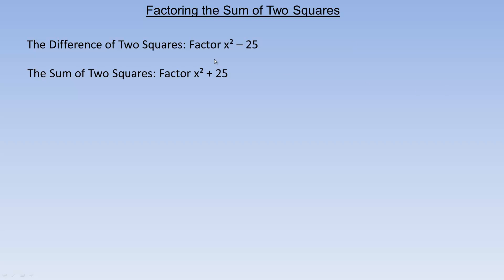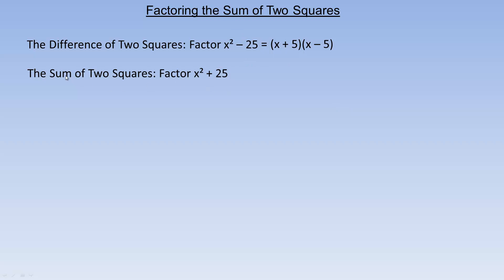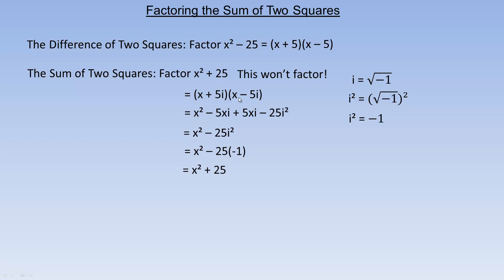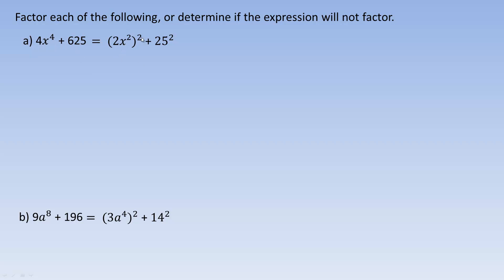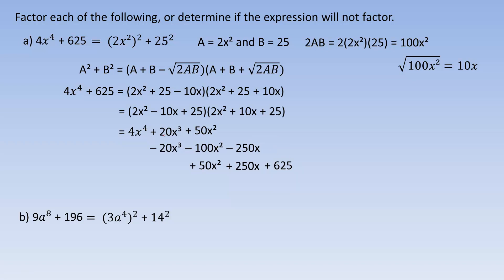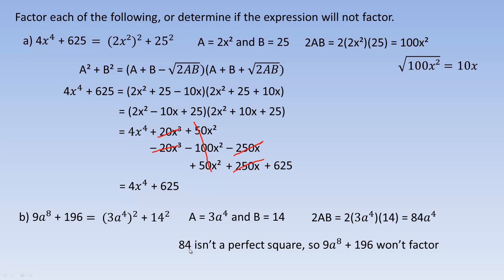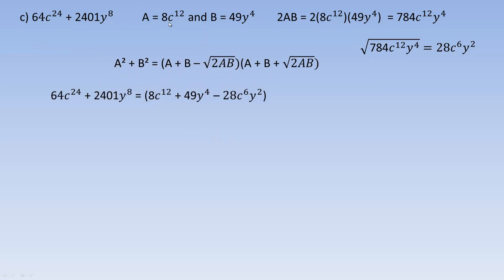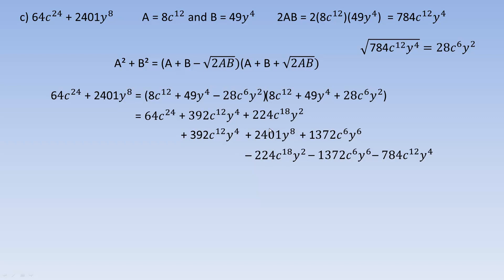Factoring the Sum of Two Squares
This tutorial shows how some sums of two squares can be factored.  The video includes a test to see which sums of two squares can be factored, because many cannot.